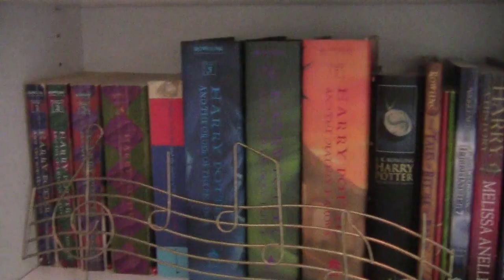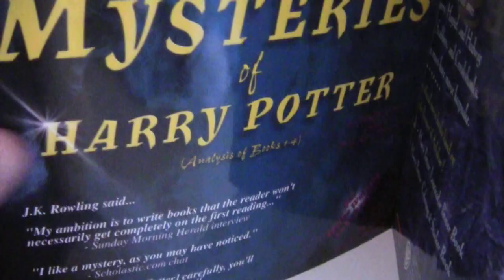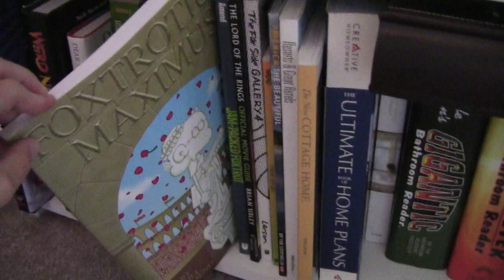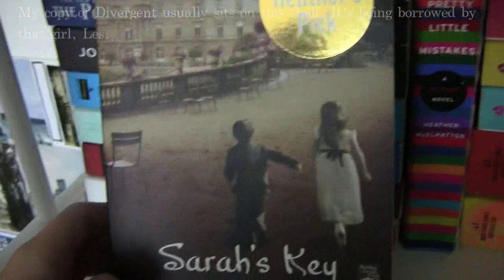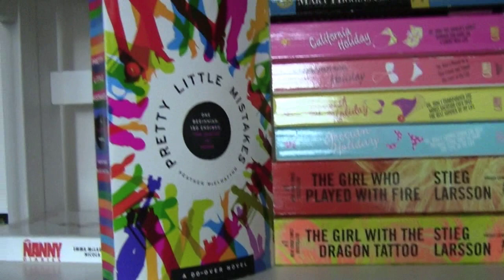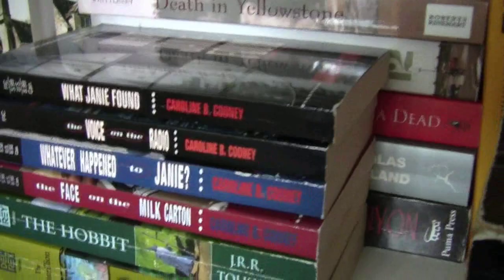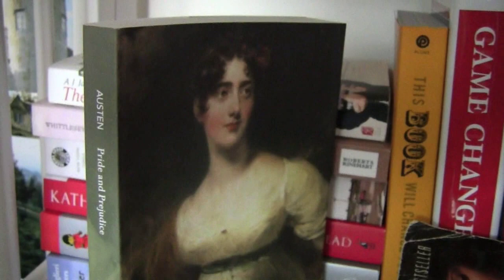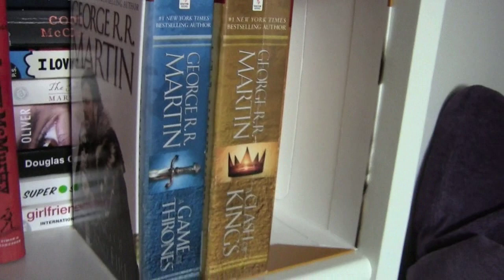Becks' Bookshelf Tour 2012 (Part Two)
I, once again, apologize for any shaky cam moments that may or may not make you feel sick. I don't have a tripod so my poor shoulder was really ready to collapse.